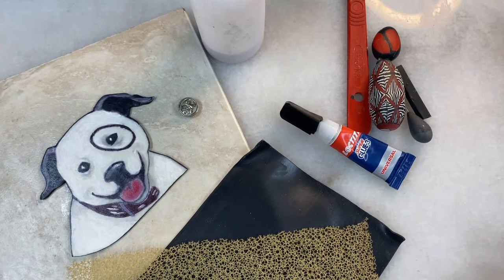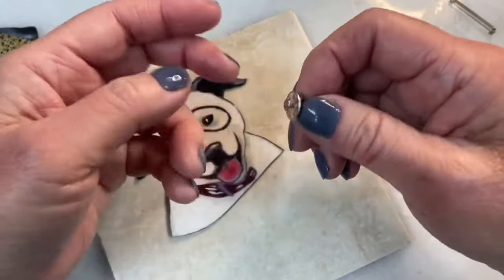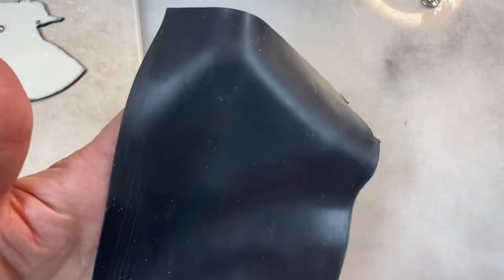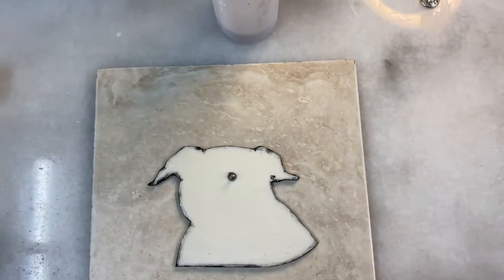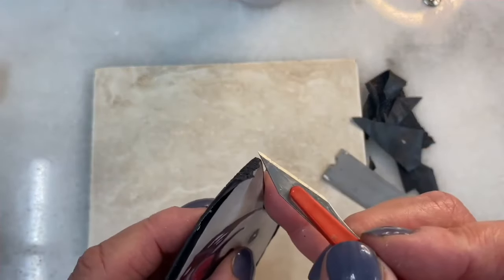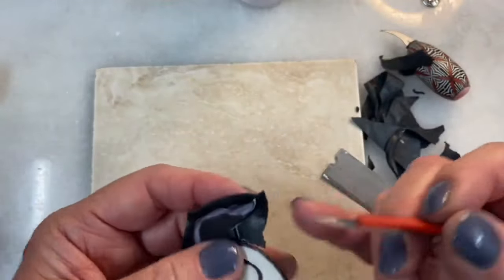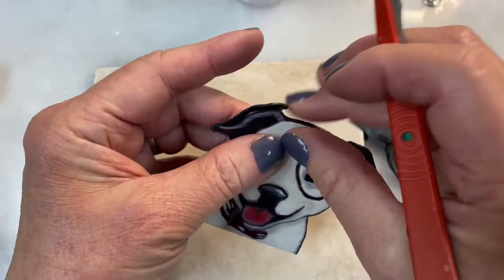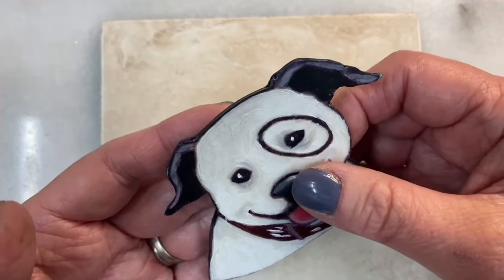A Polymer Clay Basics Tutorial: A Tie Tac for Petey (reformatted class)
Hello!

Still catching up and reformatting tutorials that originally appeared as multiple parts into one part. So much simpler to acquire the information this way.

In the past, I used conventional pinbacks but it has become increasingly difficult to acquire high quality findings. Luckily, tie tacs are just fine. Well made, inexpensive and very easy to use with polymer clay.

Cheers, D